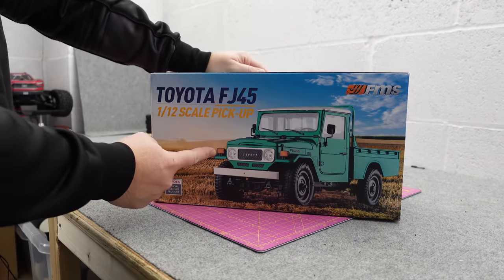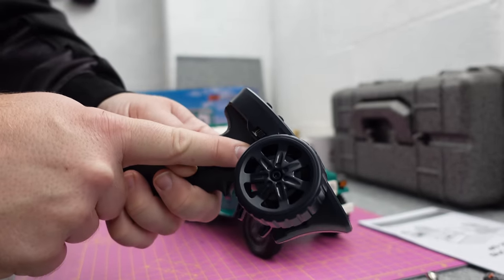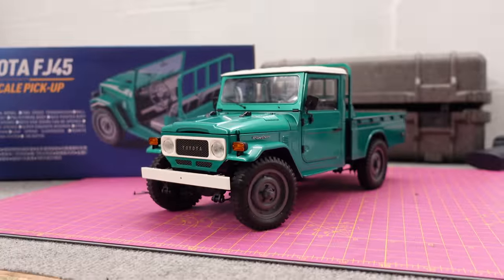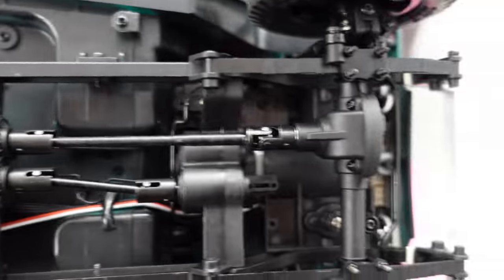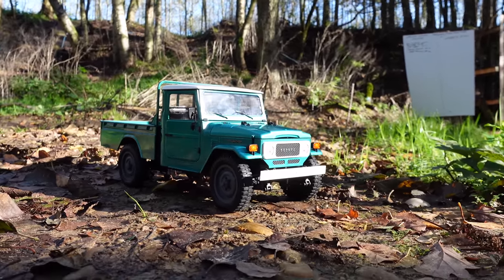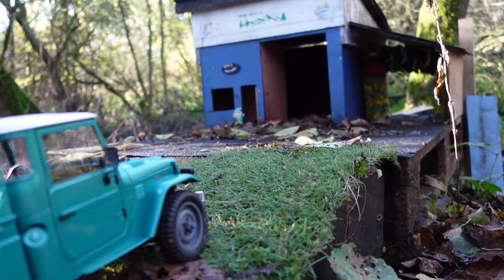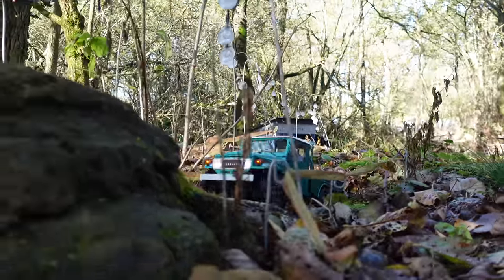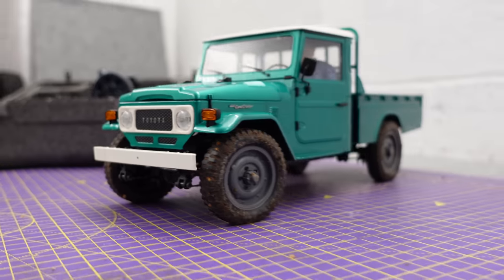Can Scale RC Trucks get any better than this? FMS FJ45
The Most Scale Toyota Pick up on the market! I'm not sure Scale RC Trucks can get any better than this (RTR). The NEW Toyota FJ45 from FMS! 4WD, selectable Hi/Low Transmission, fully functional lights, full interior and so good to look at!